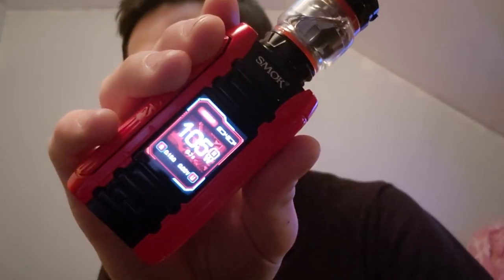How to: Blowing O's [] noob vapes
My tutorial on how I like to blow o's and my recommendations for the trick.